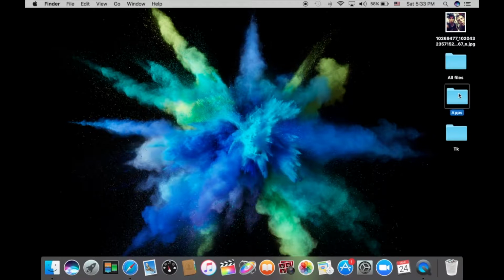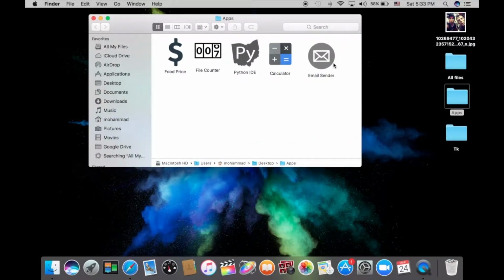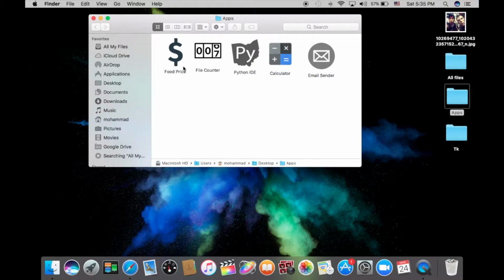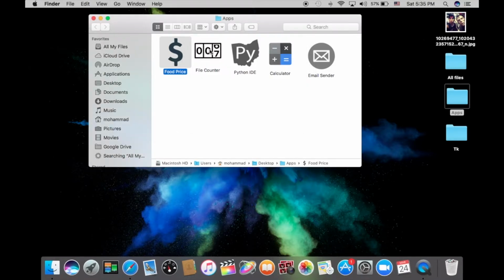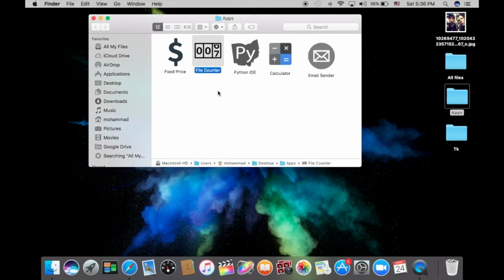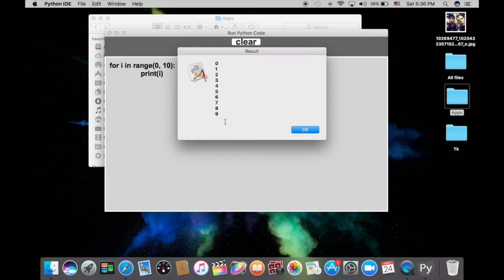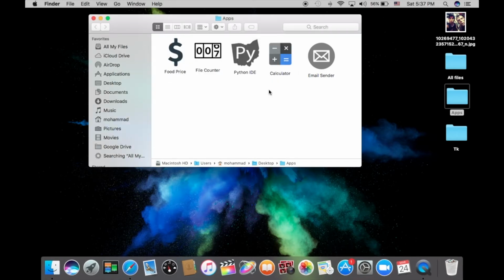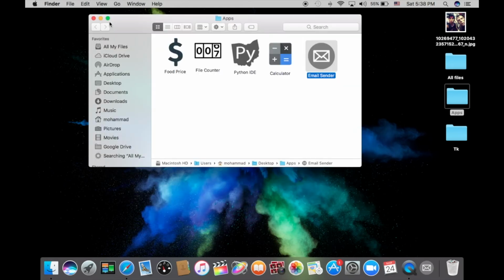Master Tkinter By Building 5 Fully Functioning Apps - 1 - Introduction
My equipment:
IDE: Pycharm
Python version: 3.6.3
HDMI Cable
GAMMA RAY Glasses
Laptop Table
Wireless Keyboard
Shure X2U XLR-to-USB Signal Adapter